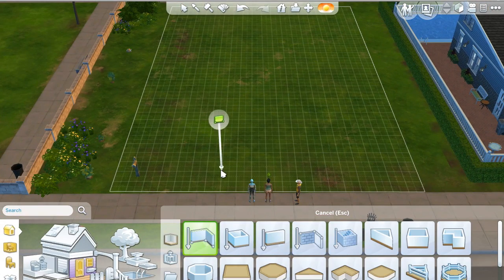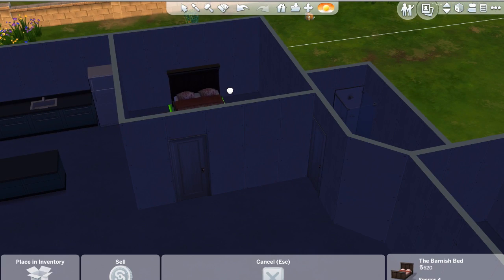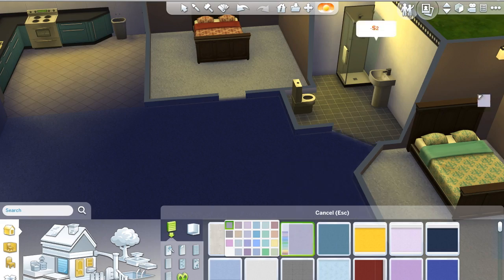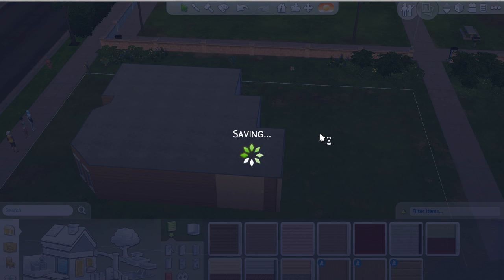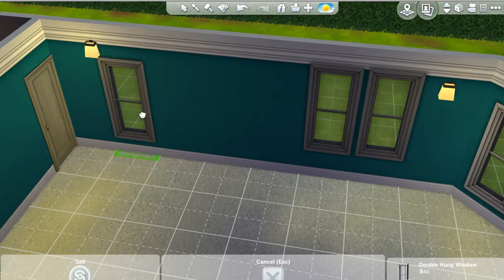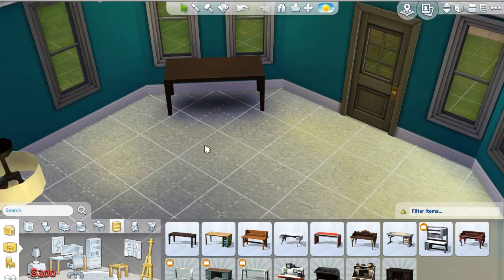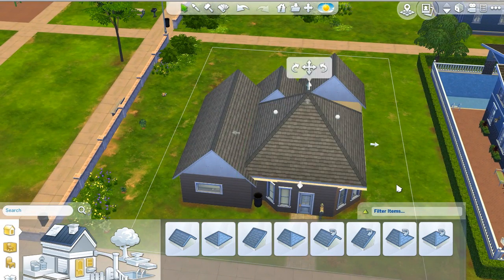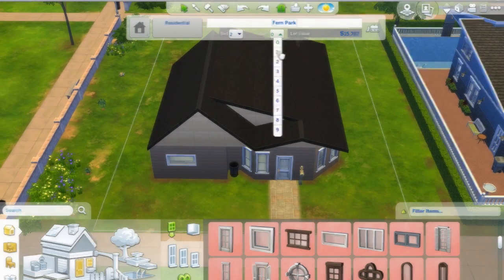Sims 4 Let's Build Newcrest #4 | Simple Starter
A 1 story, 2 bed 1 bath starter home.

Available for download on the gallery.

Origin ID:  CanadianSimmerYT

Dream - Elka